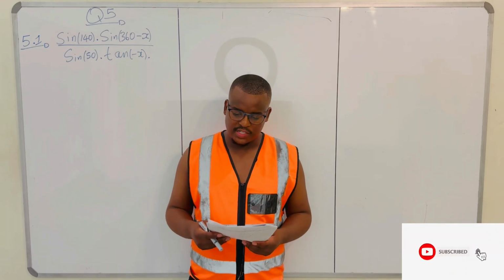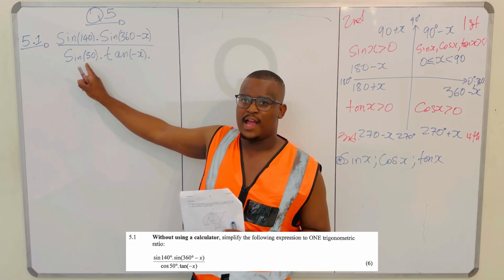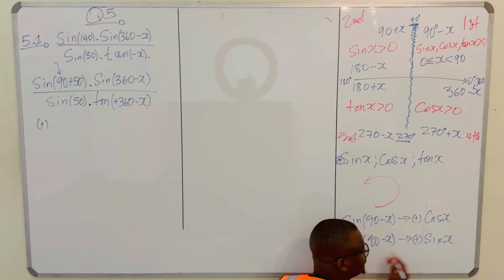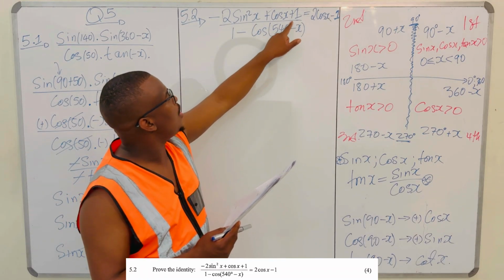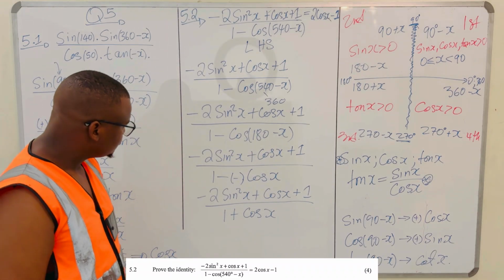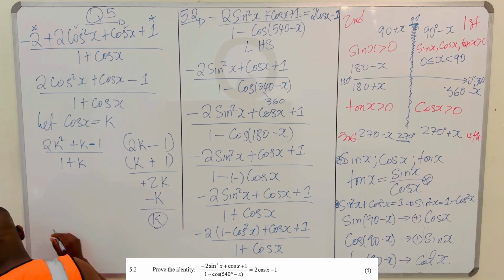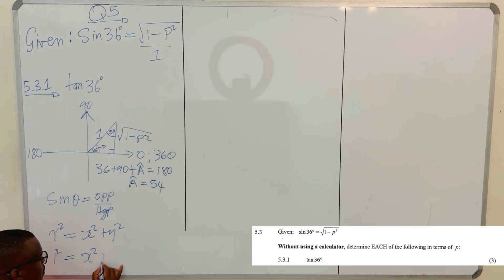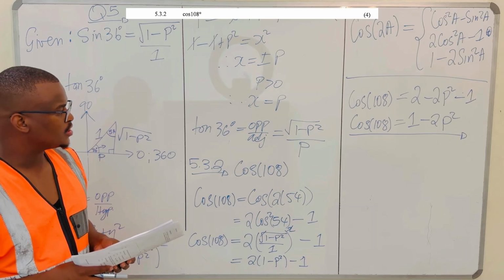B | NOVEMBER 2021 MATHEMATICS PAPER 2 - Trigonometric Principles (Simplify, identities) | GRADE 12